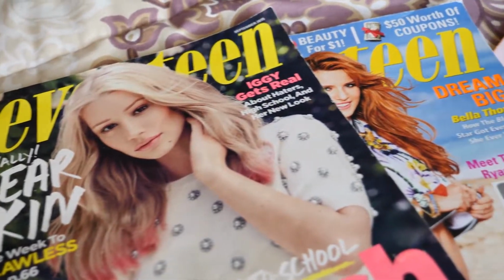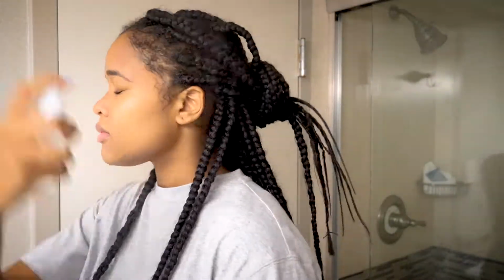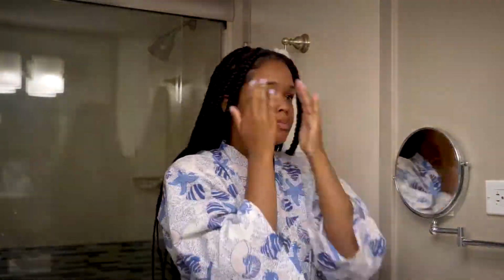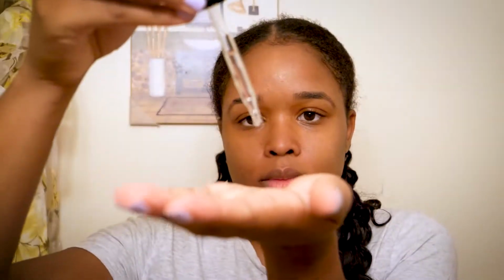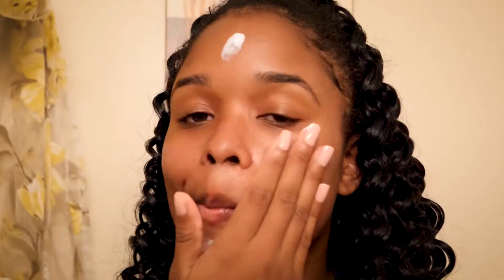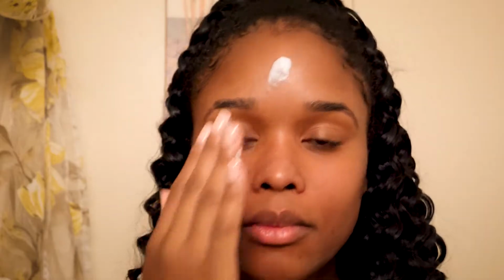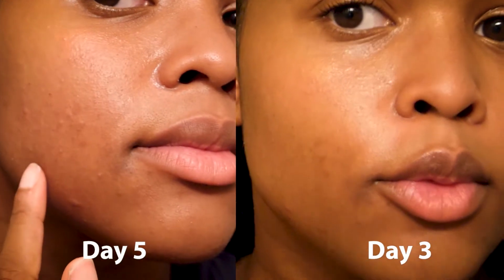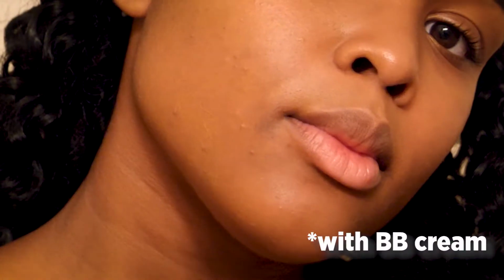1 Week to Flawless Skin? | Outdated Advice EP01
There are so many skincare routines out there, which one to choose? Let's see if Seventeen Magazine's article has all the secrets to the best skin of your life.

Also, drop your skincare routine...I'm curious!